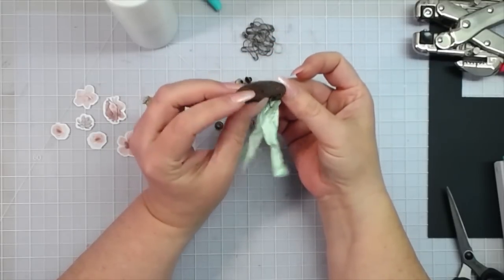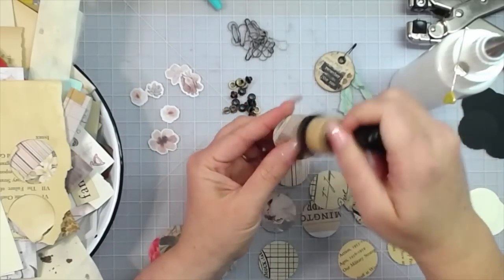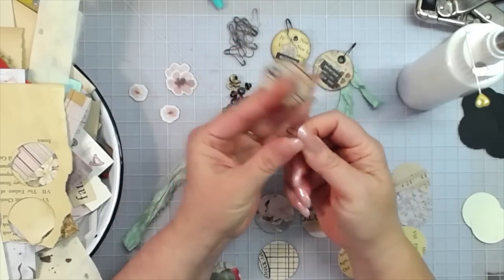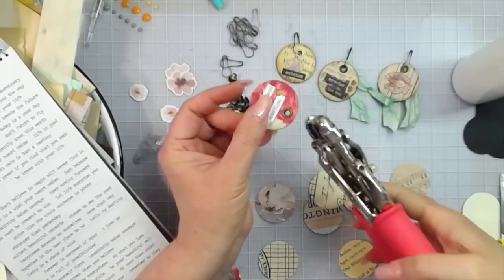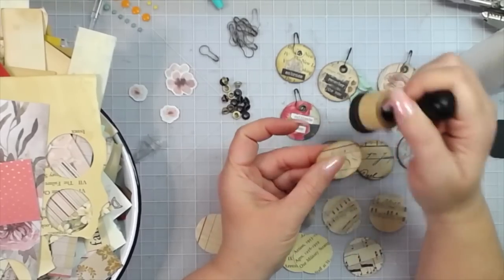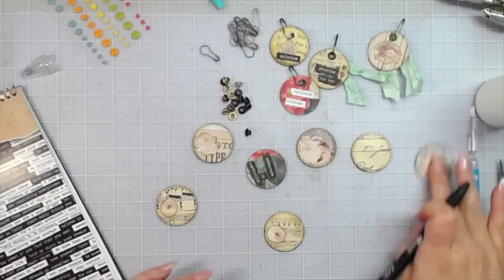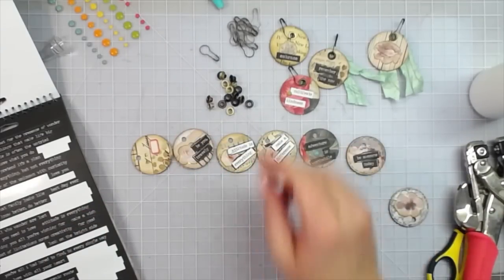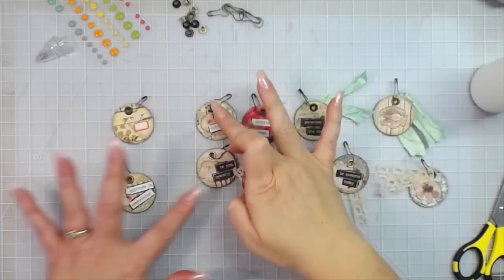MAKING MEDALLION CHARMS WITH SCRAPS | SCRAP BUSTERS | msscrapbusters EPISODE 94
mecraftyscrapper @MelinaPylant The cutest little charms or our journal spines, pages, planners and so much more!

SWME
c/o Melina Pylant
5211 County Road 1435